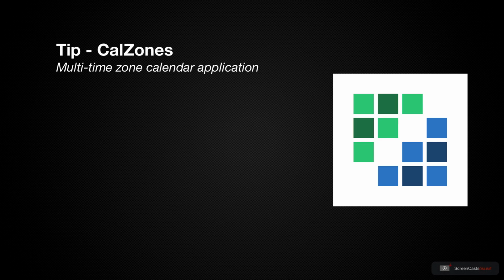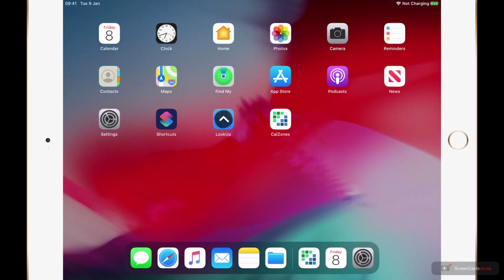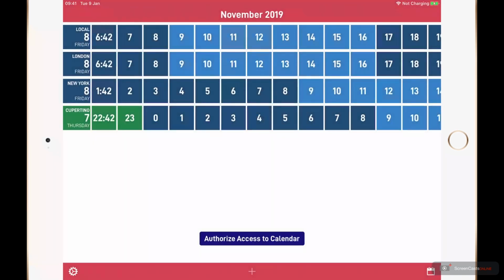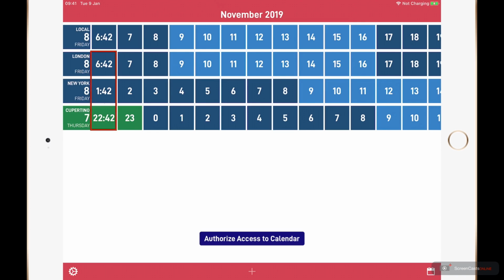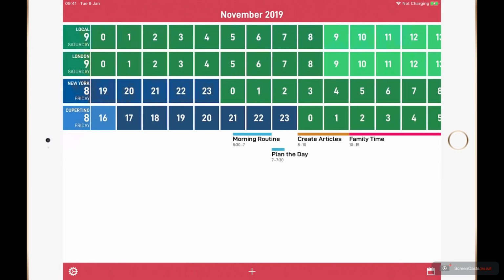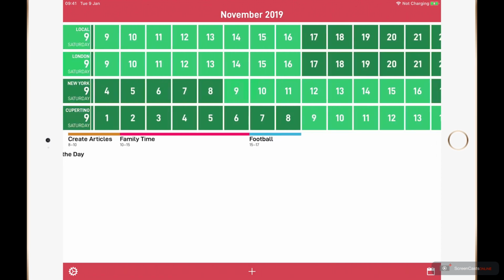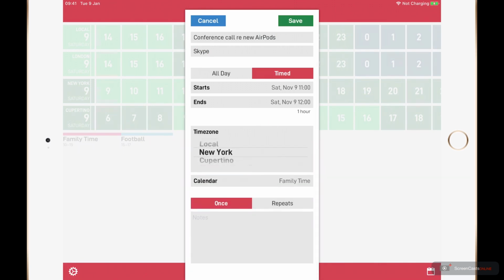SCOM0894 - Tip - Calzones - Preview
This is a short preview of a full ScreenCastsOnline video tutorial. for a free 7-day membership. - This week, Lee introduces you to CalZones, an iPadOS & iOS application that helps solve the problem of scheduling appointments with people across different time zones.

You learn how to add and remove time zones, as well as create and view appointments. Lee also shows you how to set up the widget for quickly viewing time zone information, and configure the different versions of the Apple Watch complications.